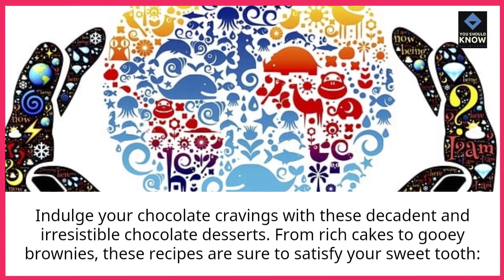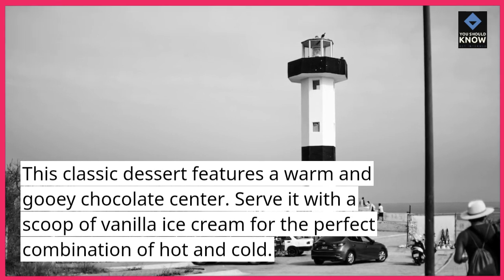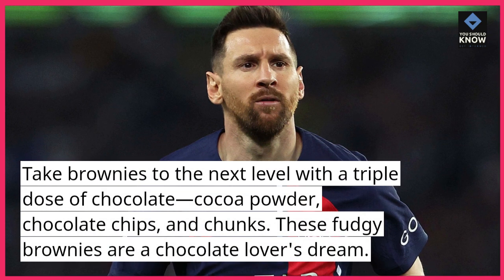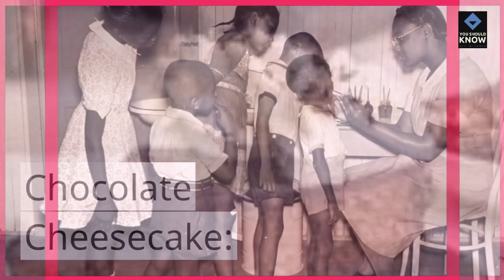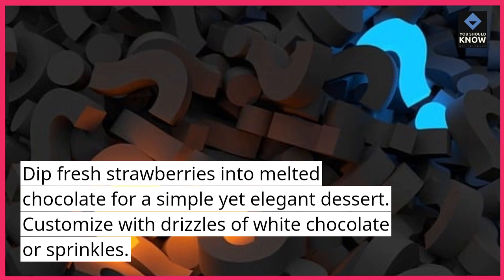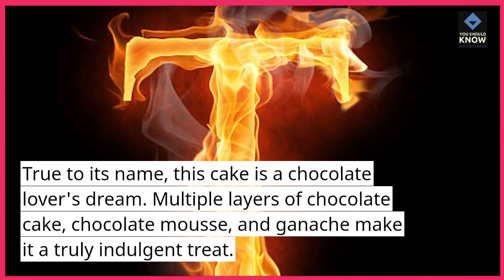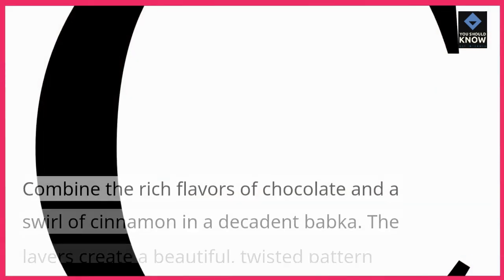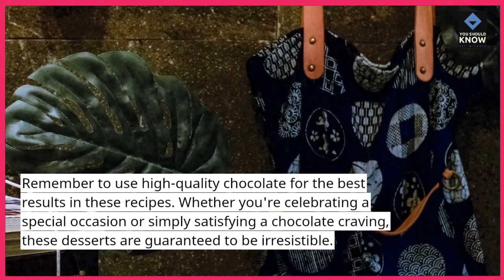Top 10 Decadent Chocolate Desserts That Are Irresistible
Satisfy your chocolate cravings with decadence! Explore the top 10 irresistible chocolate desserts that promise rich, indulgent flavors, making every sweet tooth's dream come true.